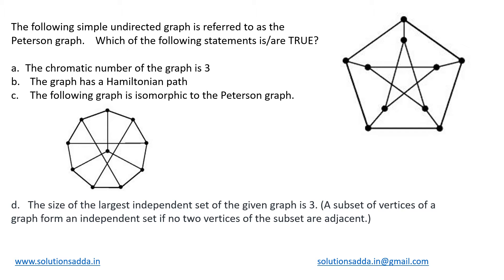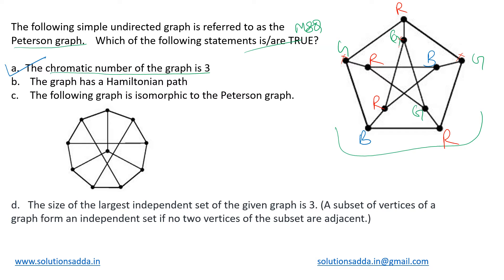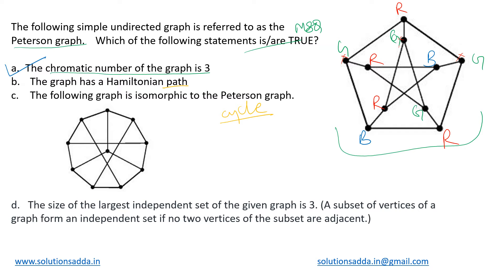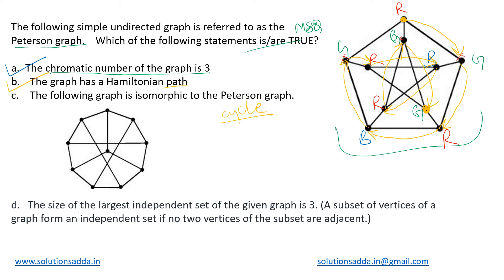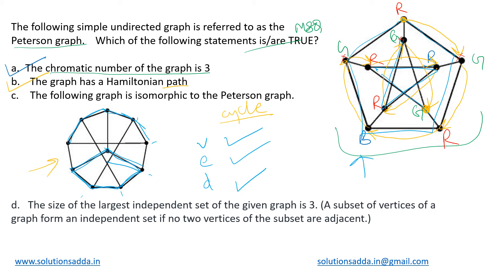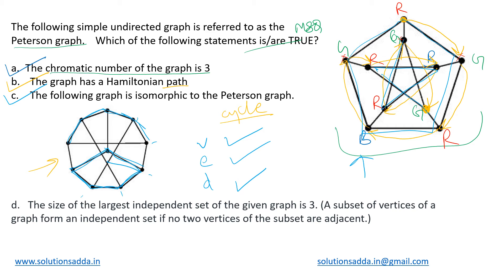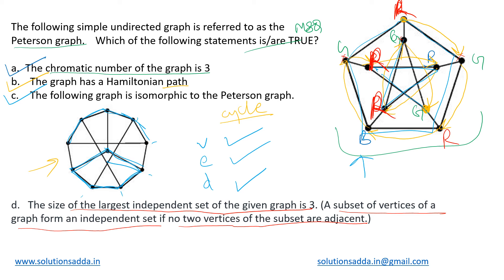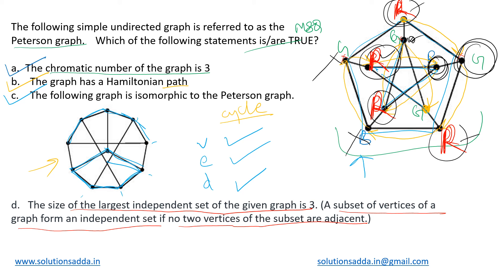GATE 2022 | EM | GRAPH THEORY | CHROMATIC | GATE TEST SERIES | SOLUTIONS ADDA | EXPLAINED BY POOJA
GATE 2022 Q50: The following simple undirected graph is referred to as the Peterson graph.